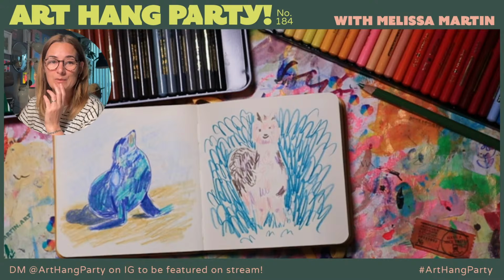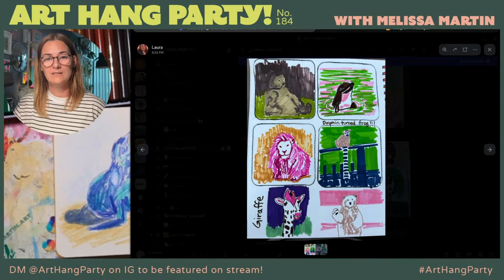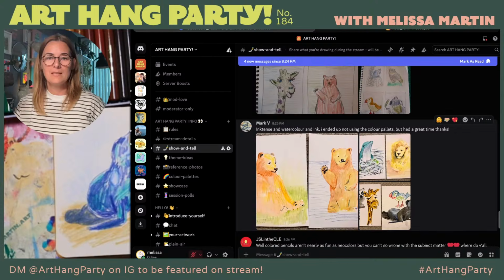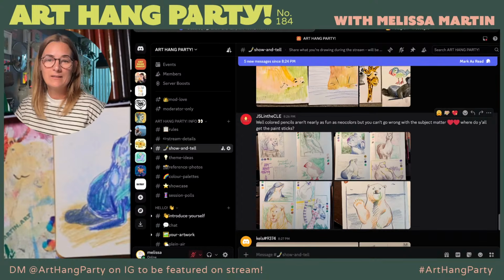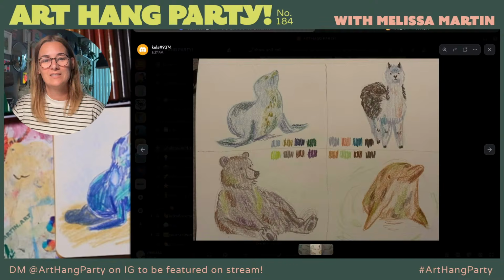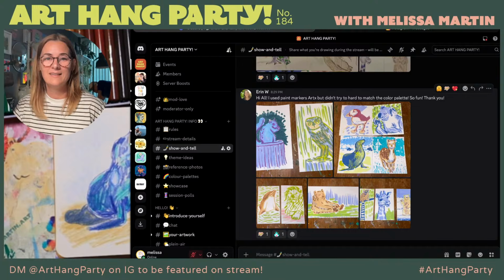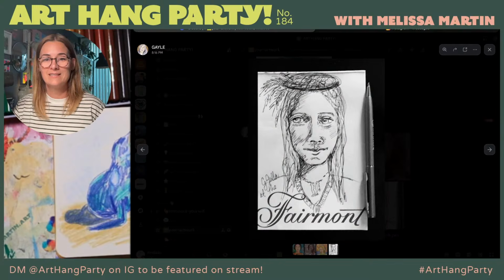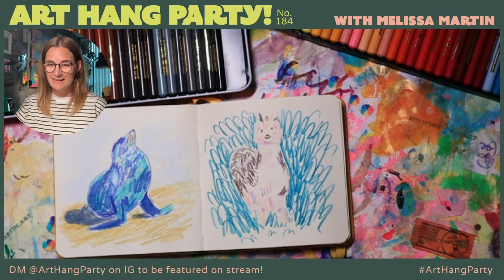ART HANG PARTY! Let's draw ANIMAL PALETTES! | Session No. 184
Heres a link to the colour palette generator!

Show support for ART HANG PARTY! 🤗💖✨

📸 SHARE YOUR ARTWORK ON STREAM!

ART HANG PARTY! is free weekly live hour-ish-long art-making session full of fast-paced drawing and a lot of fun! Open to anyone and everyone!

Hosted by Melissa Martin

A place to share your AHP drawings, theme ideas, inspirations, artworks, and for us to get to know each other better!

Follow and DM your doodles to @arthangparty on IG to be shared on stream! Tag @arthangparty to be featured in our stories!

FIND ME HERE:

✐ ART HANG PARTY! Pinterest Boards